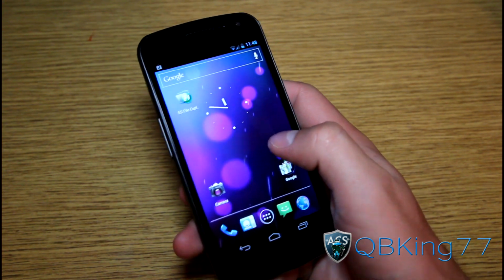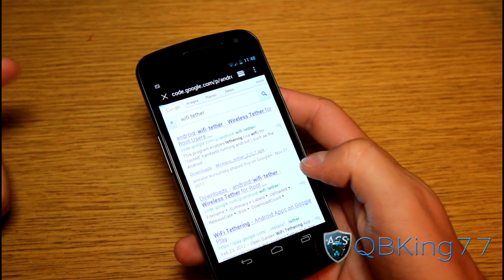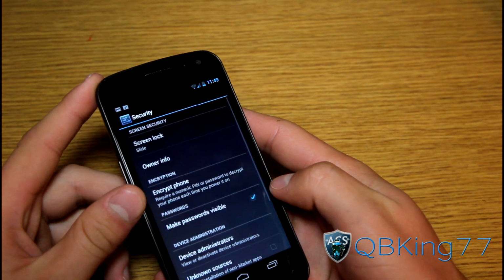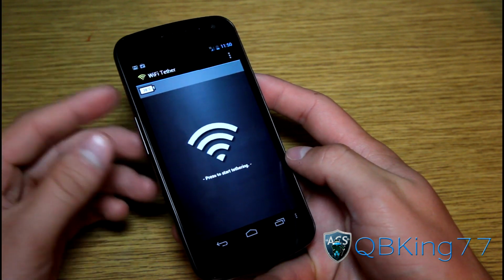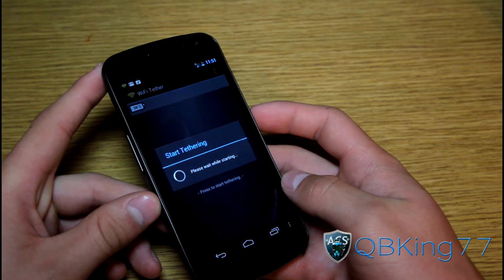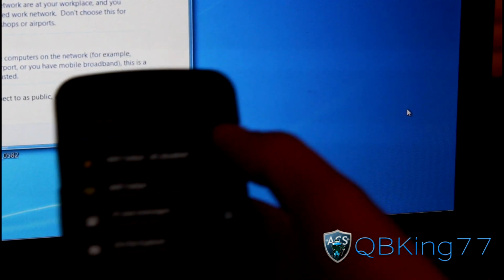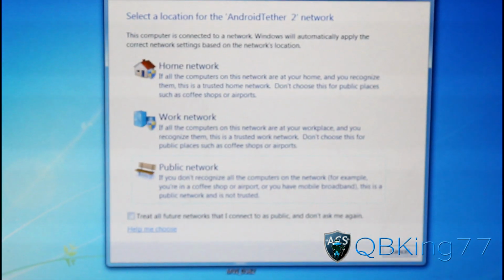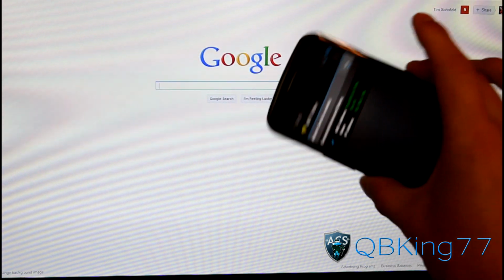How to get Free Wifi Hotspot on the Sprint Galaxy Nexus 4G LTE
This video will show you how to get free wifi wireless hotspot (tethering) on your Sprint Samsung galaxy Nexus 4G LTE!